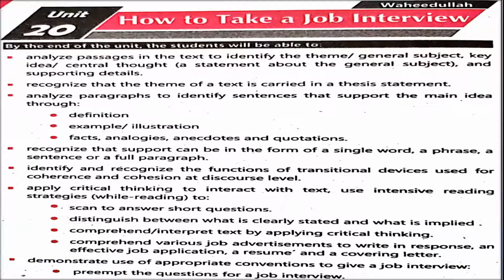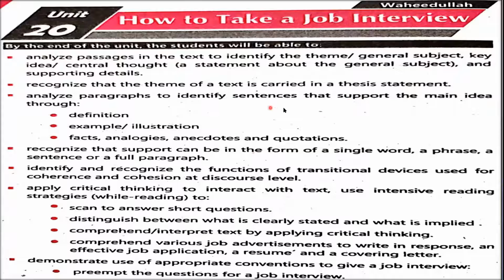Grade 11 English 15